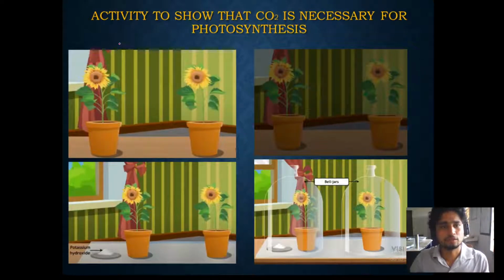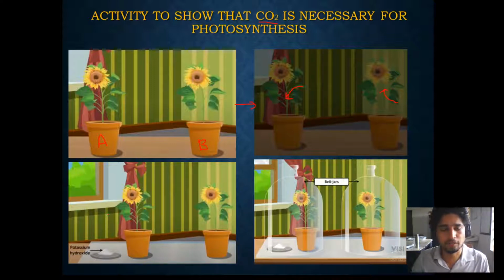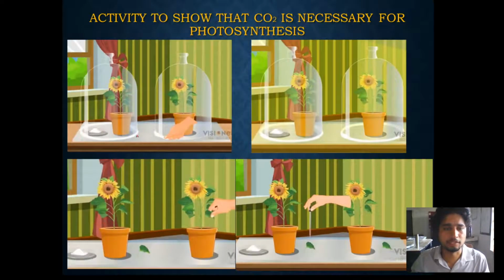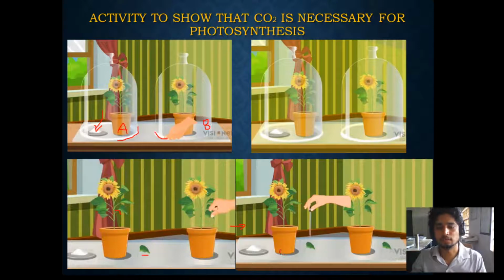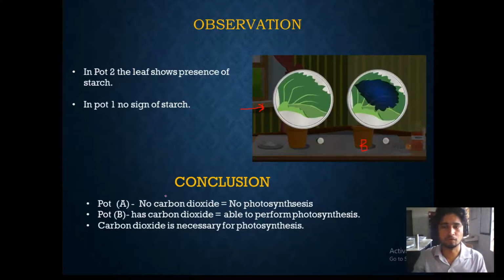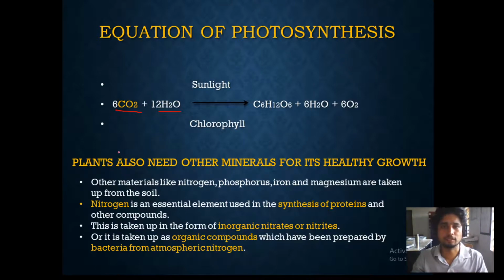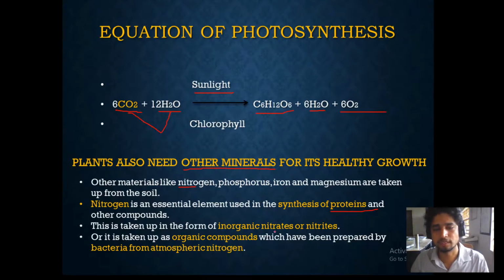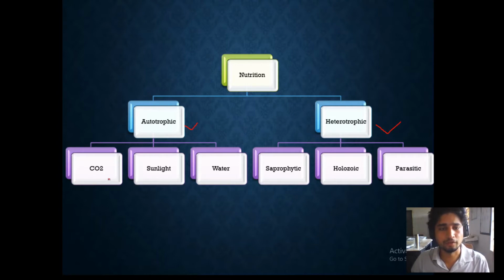CO2 is necessary for photosynthesis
Activity to show that carbon dioxide is necessary for photosynthesis.